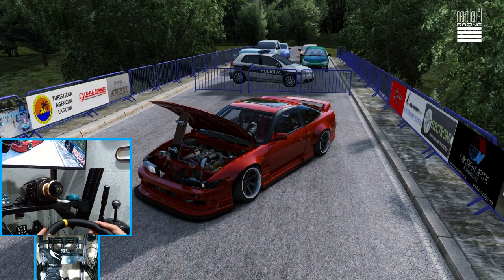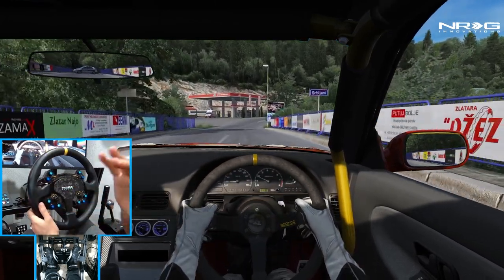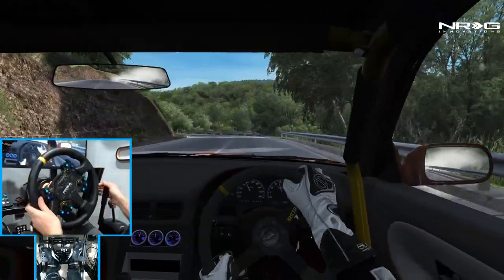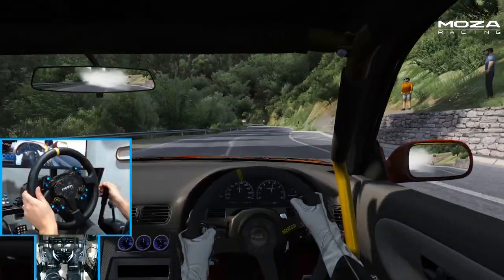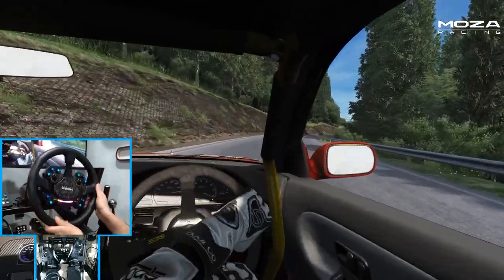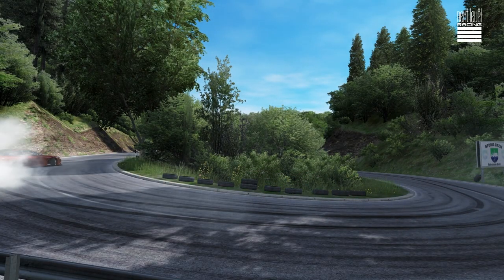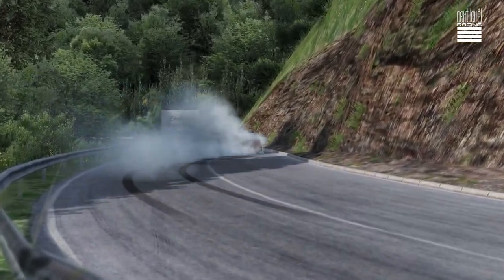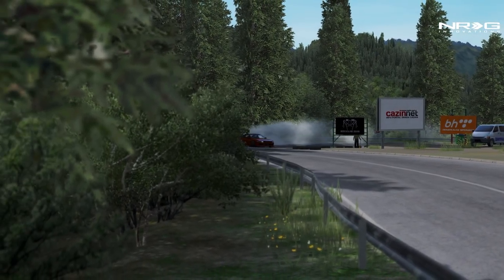Drifting with MOZA R21 how does it feel?? First Drift impressions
MOZA Racing R21

MOZA Racing
NRG Innovations
The Coldest Water
Vosan